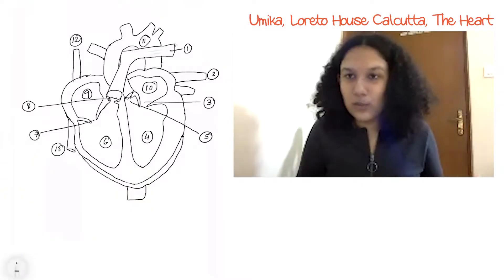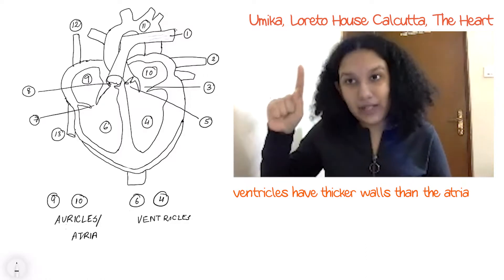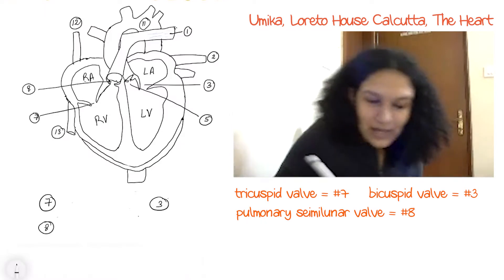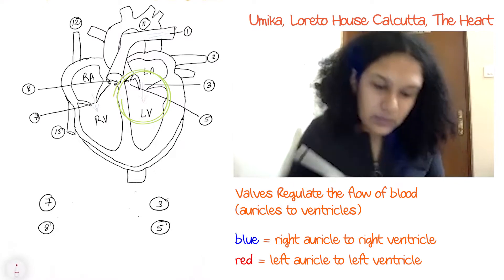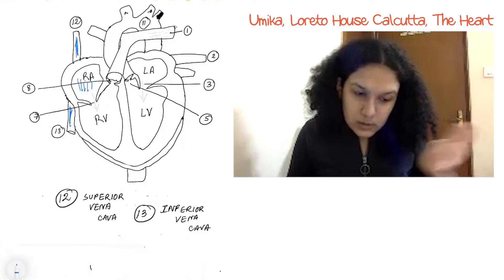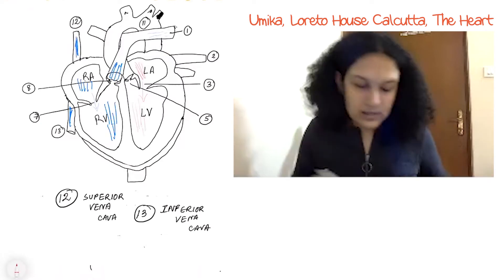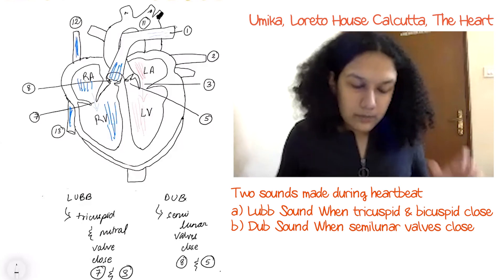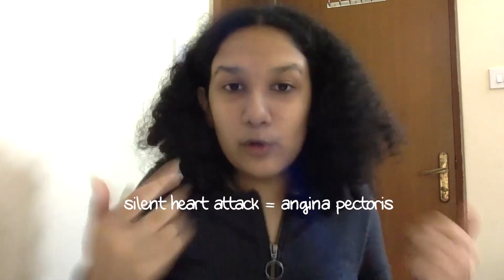From the Heart! | Openhouse x Tanya Ma'am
We've all been taught the heart. But how many of us really get it?

In this video, Maria, Class 10 from Loreto House School in Kolkata is going to show us how she learnt all about the heart and connect it in a fun way she'd always remember.

Keen to do tuitions in fun & practical way? Openhouse is helping you learn things conceptually in a manner that even you can teach it. It's time to say goodbye to rote-learning!